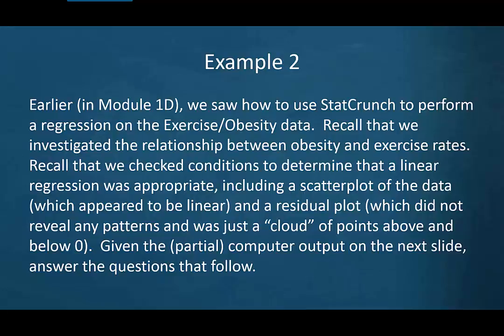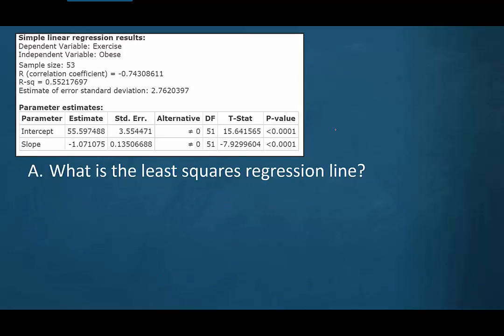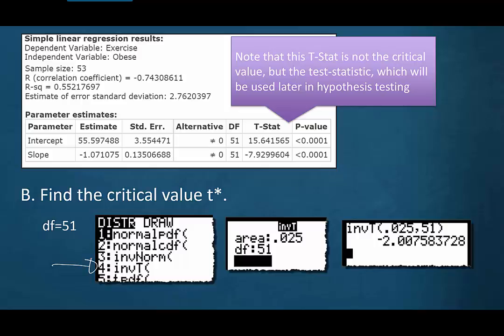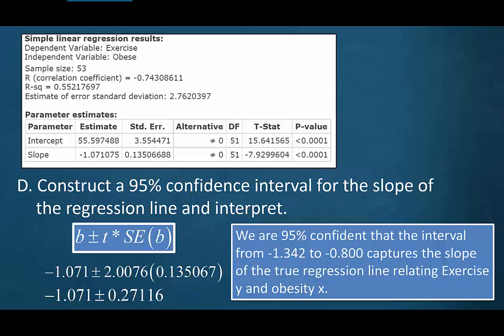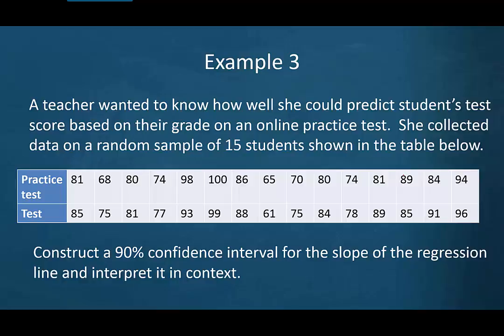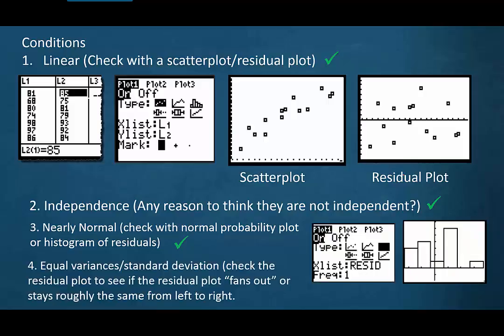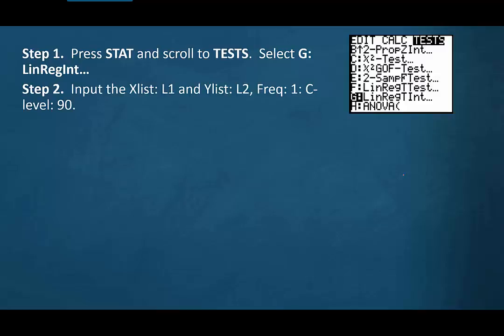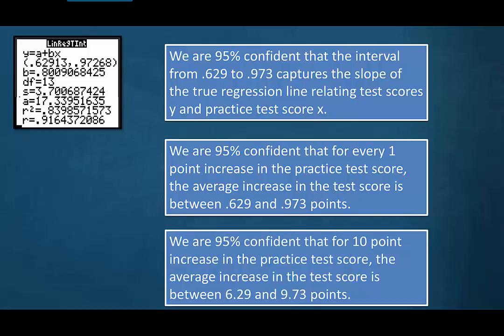Confidence Intervals for the Slope of the RegressionPart2